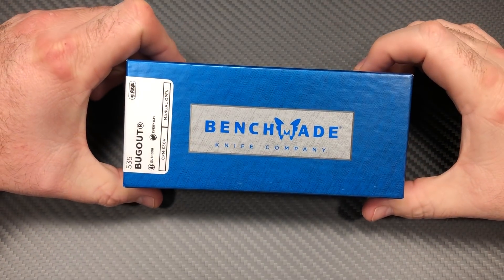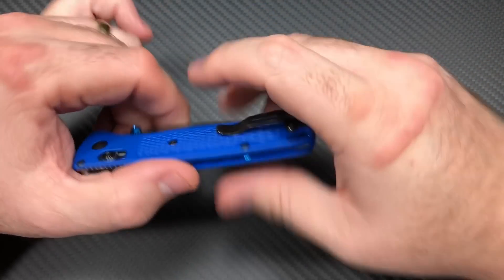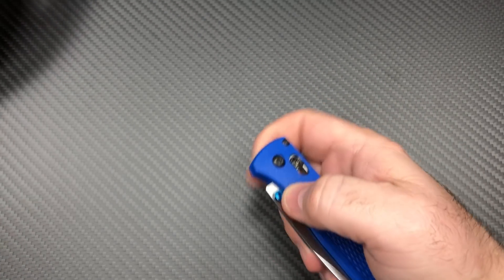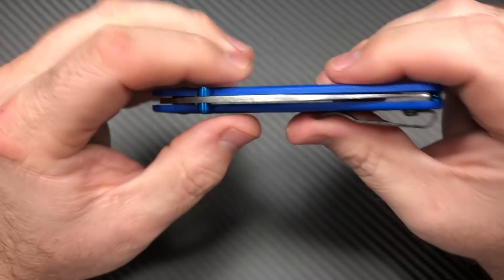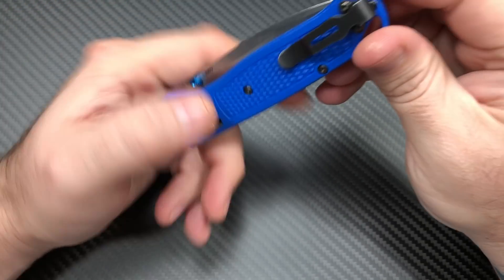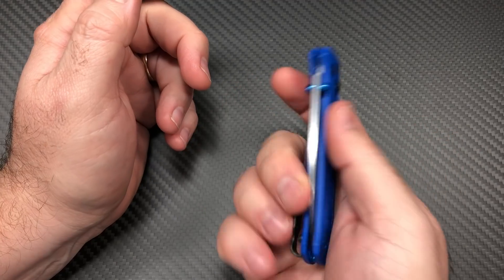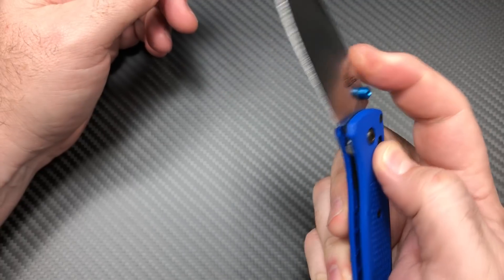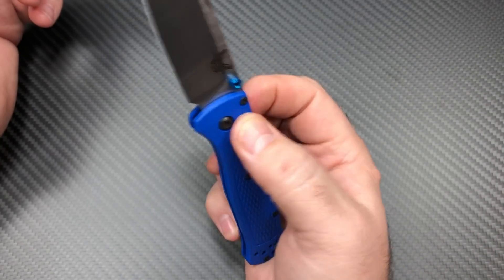Benchmade Bugout 535 Axis lock Knife